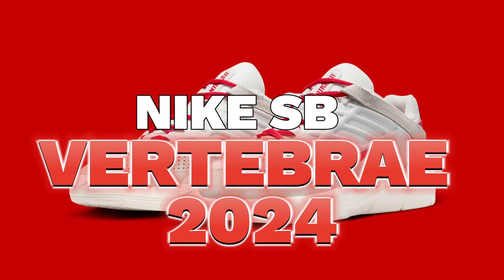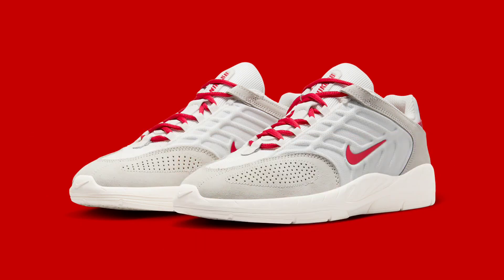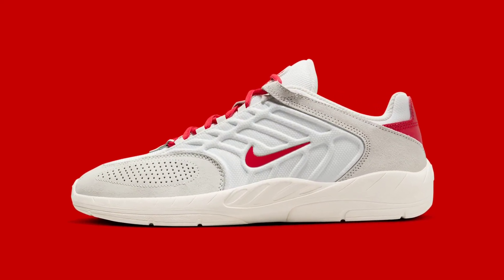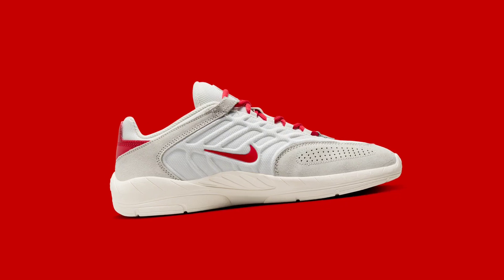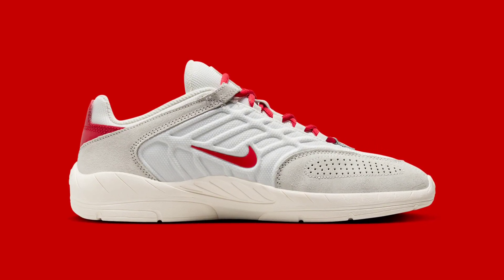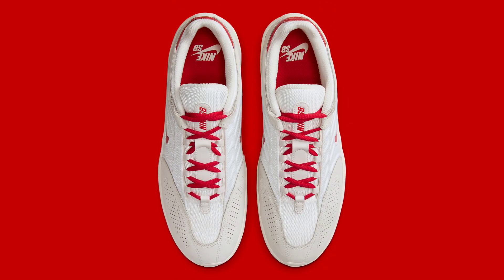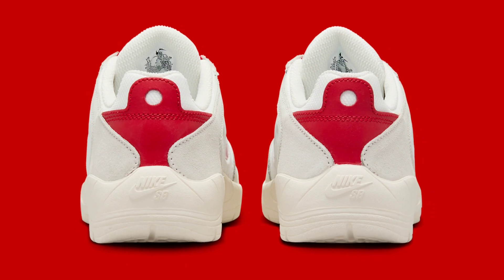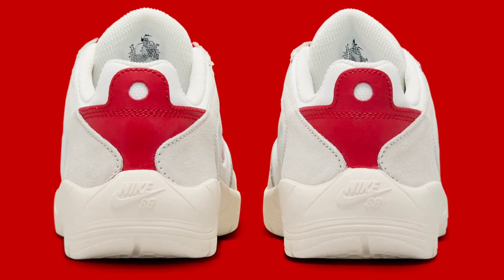NIKE SB VERTEBRAE SPRING 2024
The Nike SB Vertebrae is expected to release in the spring of 2024 for a retail price of $85. While we await further details, the pair can be seen in two inaugural colorways below.